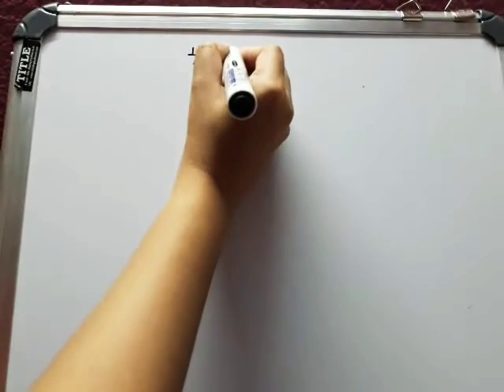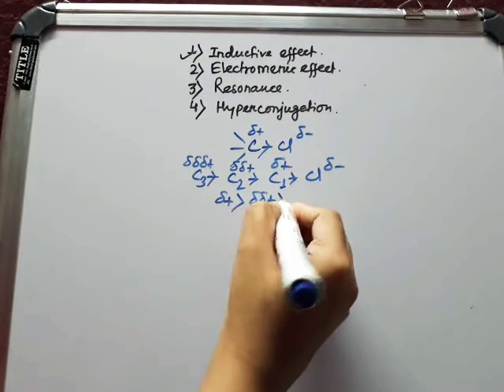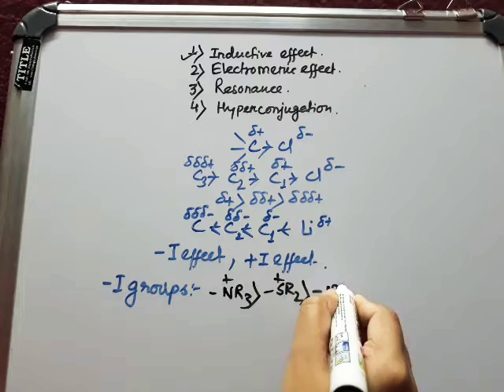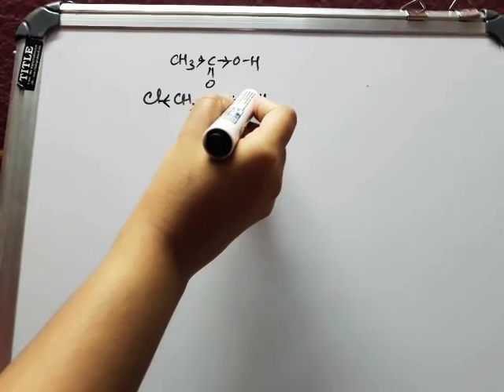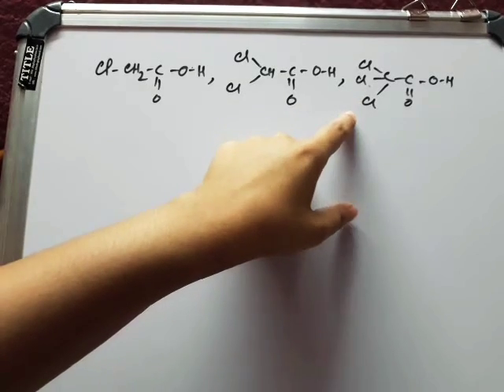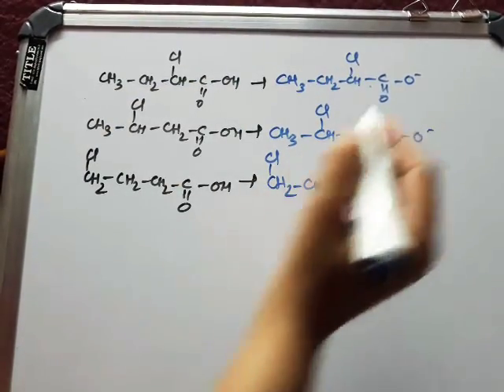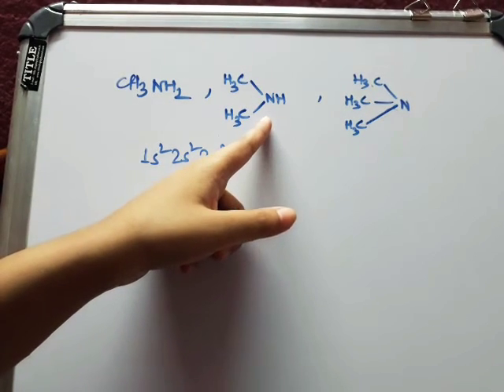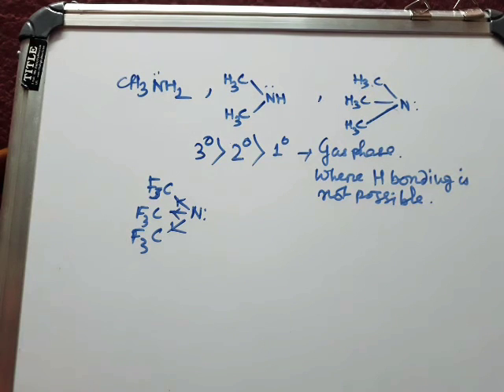Inductive effect of organic compounds